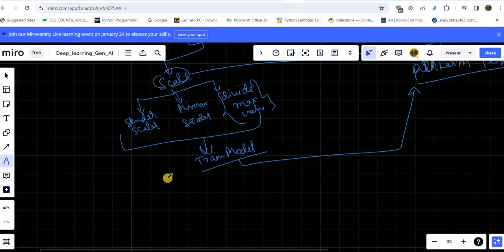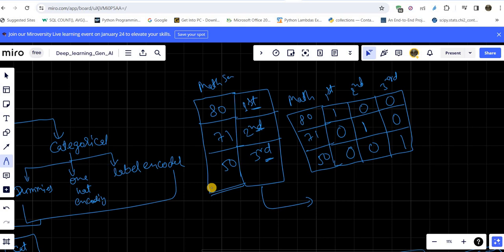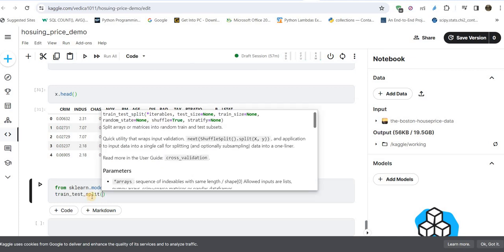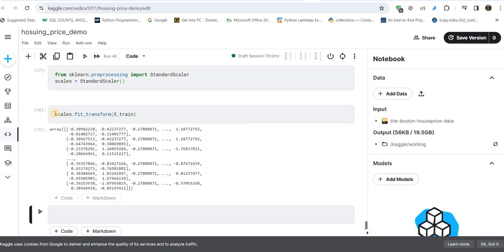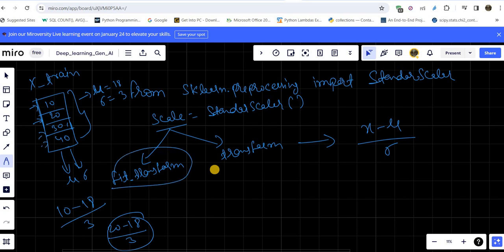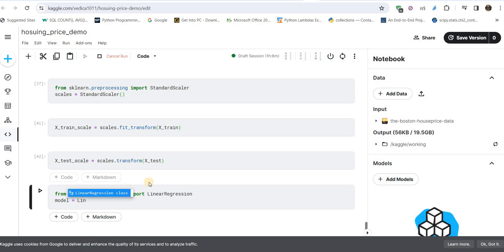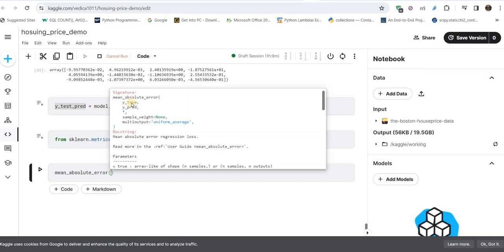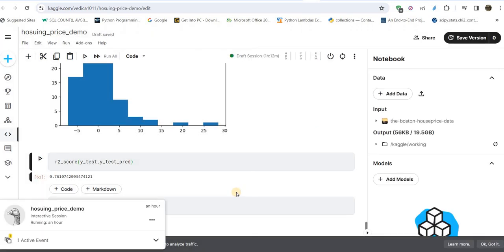Linear regression using kaggle part-2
How to build linear model from kaggle data and understand the depth analysis.